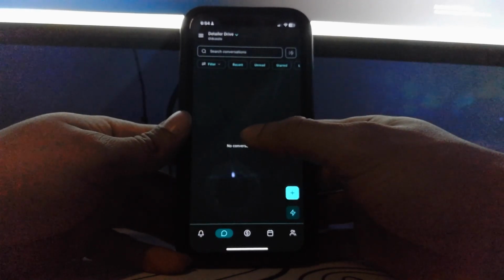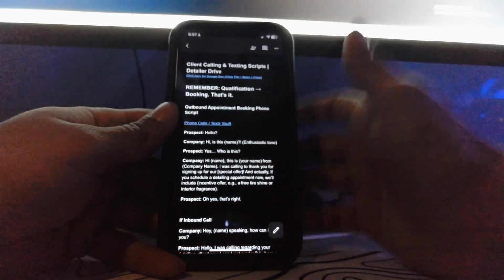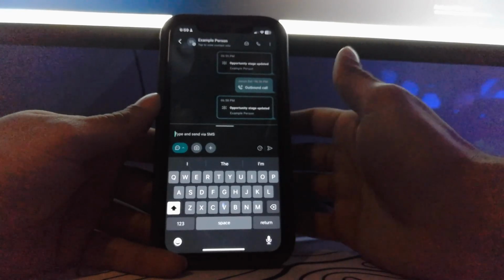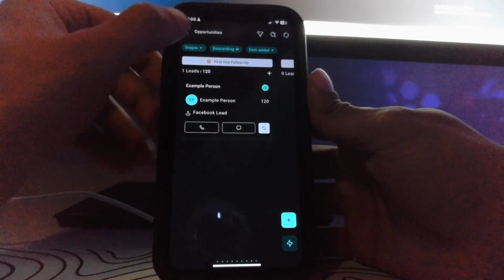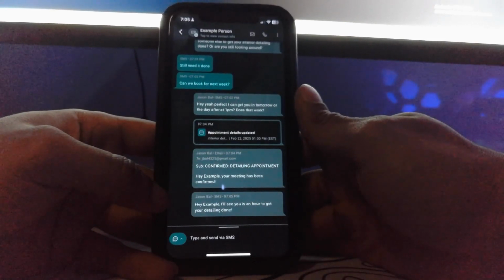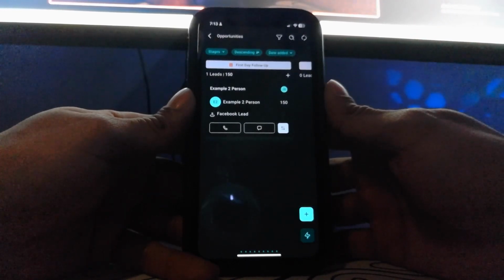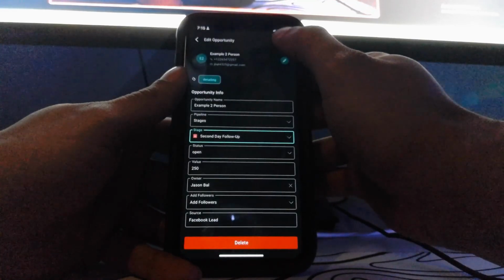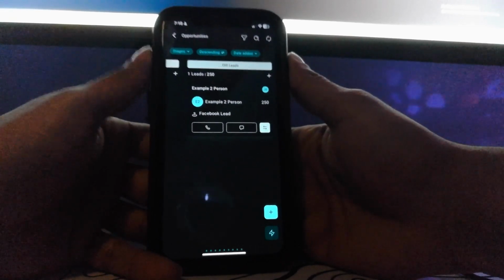LeadConnector Live Examples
In This Video i go About Showing You How to Maximize The Usage Of LeadConnector To See The Best Results Possible When Working With Us.

00:00 Introduction
00:40 Case 1
10:30 Case 2
16:05 Case 3